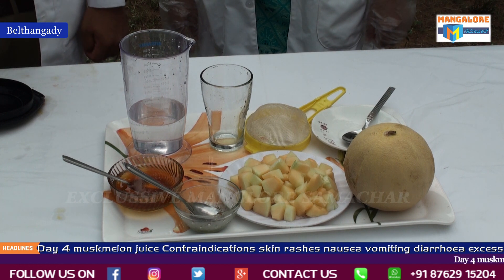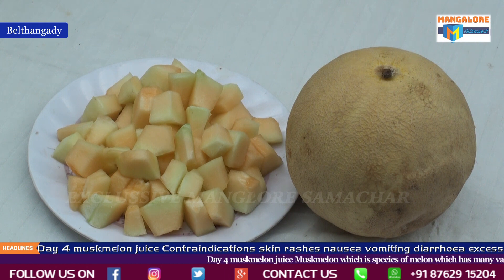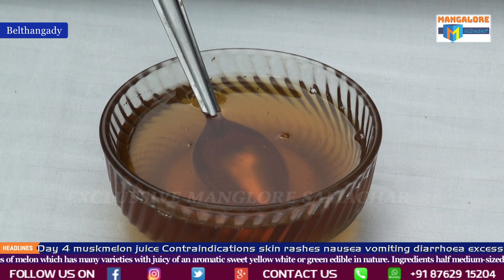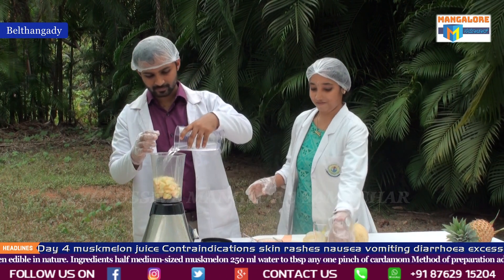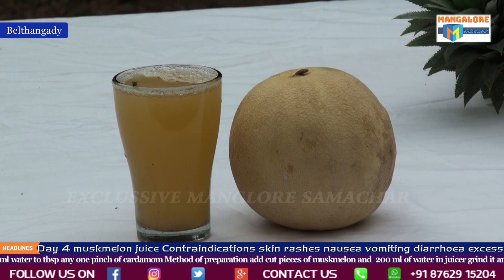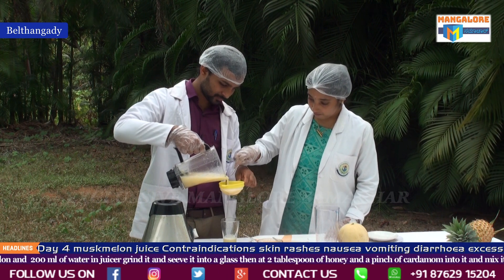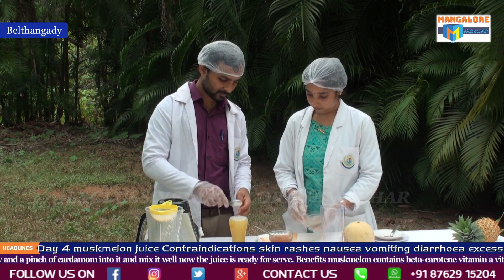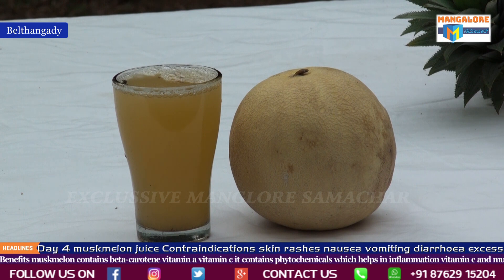Day 4 muskmelon juice, skin rashes nausea vomiting diarrhoea excessive menstrual flow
Contraindications
 skin rashes nausea vomiting diarrhoea excessive menstrual flow
Day 4 muskmelon juice

Muskmelon which is species of melon which has many varieties with juicy of an aromatic sweet yellow white or green edible in nature.

Ingredients

half medium-sized muskmelon 250 ml water to tbsp any one pinch of cardamom

add cut pieces of muskmelon and  200 ml of water in juicer grind it and seeve it into a glass then at 2 tablespoon of honey and a pinch of cardamom into it and mix it well now the juice is ready for serve.

Benefits

muskmelon contains beta-carotene vitamin a vitamin c it contains phytochemicals which helps in inflammation vitamin c and muskmelon strengthens the immunity and stimulates the production of WBC and helps in fighting against infection because of contents present and this and it can be used one among the seven juices to treat and come back covid-19

Indications
cardiovascular disease lung function diseases decreases the stress diabetes mellitus
Contraindications
Gastrointestinal disorder